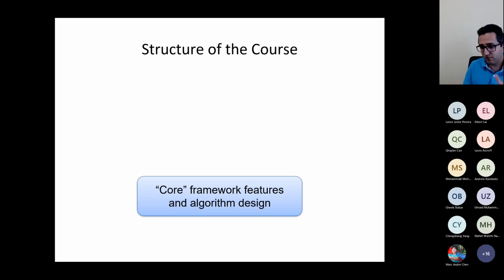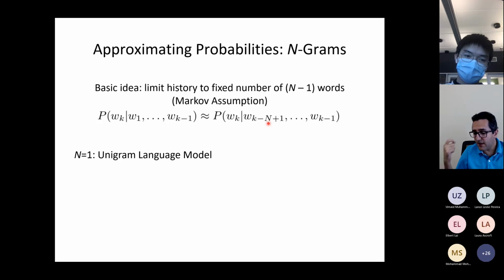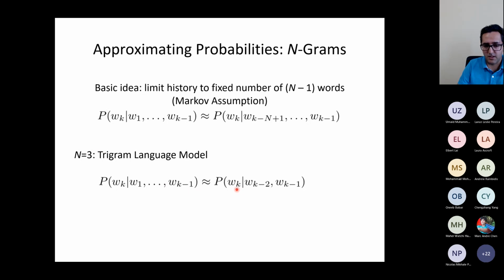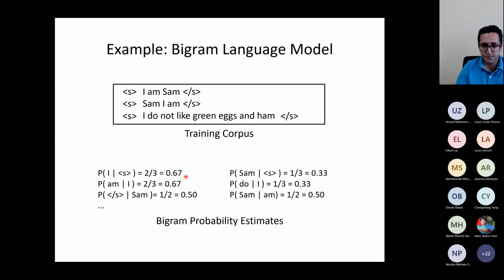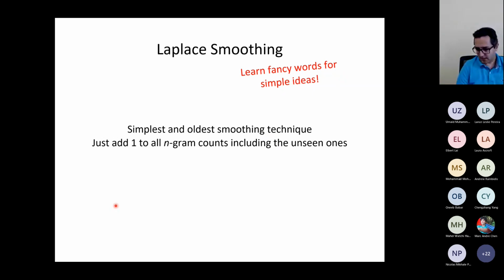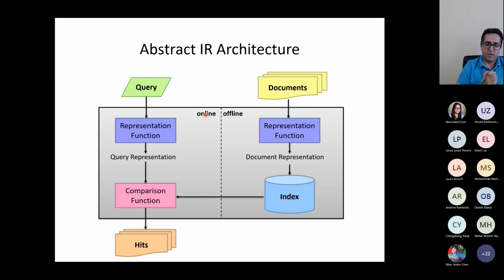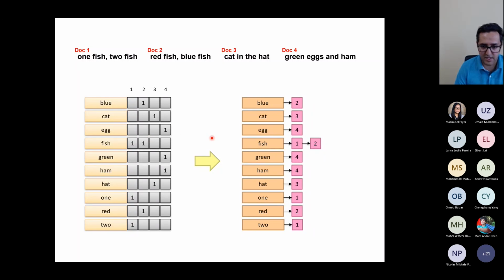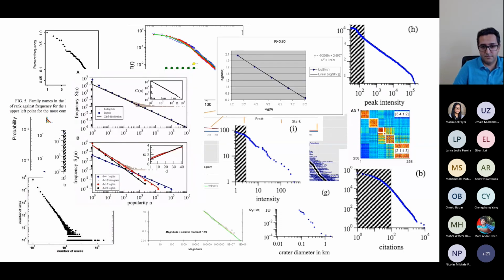Lecture 8 - Analyzing Text (1/2)